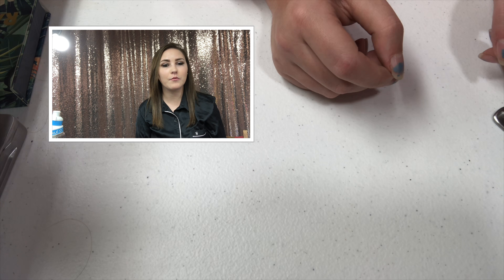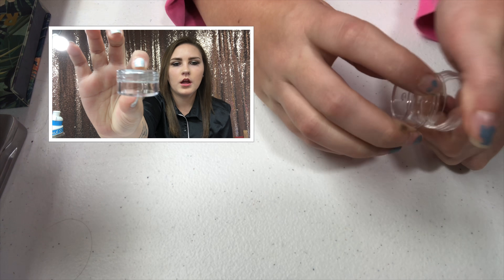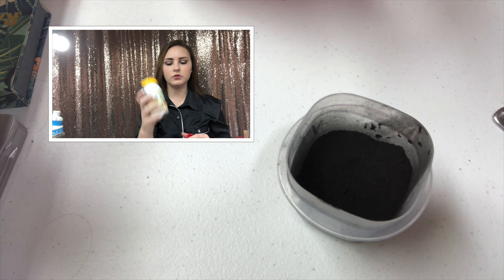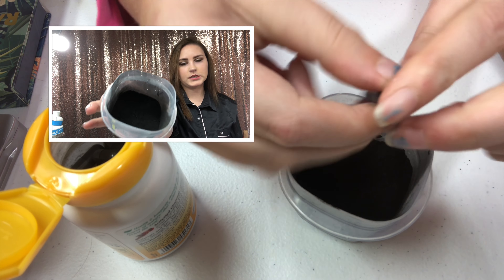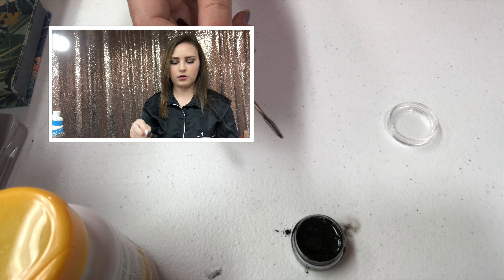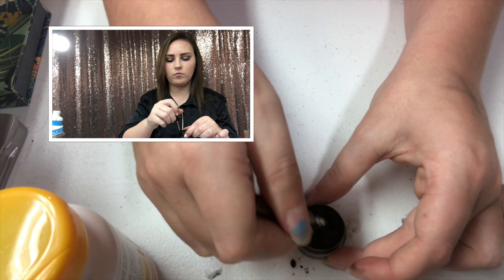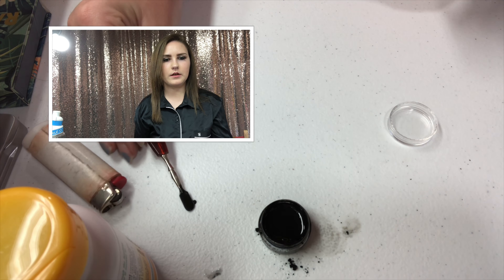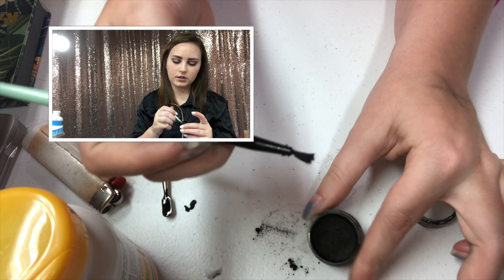DIY Eyeliner/how To Make Eyeliner with 2 simple ingredients !// Ashley Stringer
Today’s video is on do it yourself eyeliner,save money and make your own!* keep watching for more amazing videos*

*Products mentioned*
Plastic containers: 50, Clear, Empty, 5 Gram Plastic Pot Jars, Cosmetic Containers.
Coconut oil:(Walmart/anystore)
Charcoal capsules: Nature's Way Activated Charcoal High Absorbency Supplement, 100 Count (Pack of 2)

*Social media*
Snapchat: Add me on Snapchat! Username: ashleystringer9